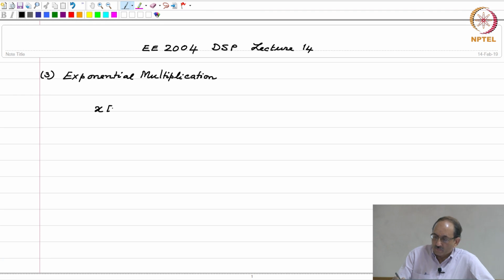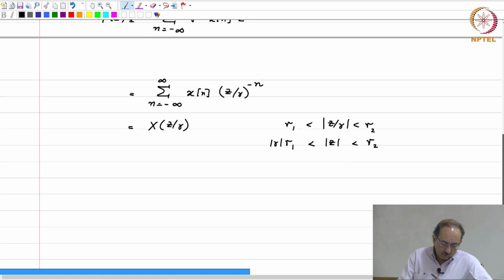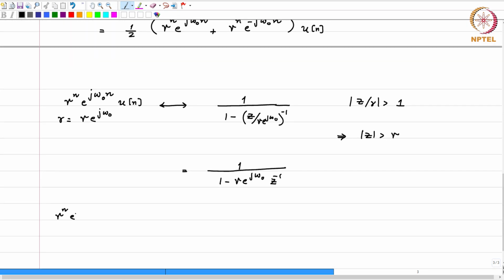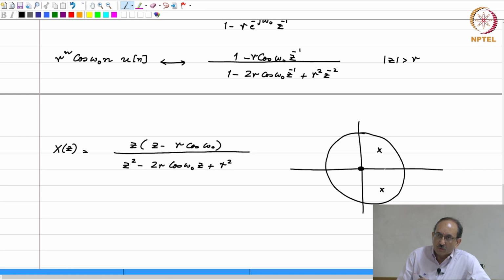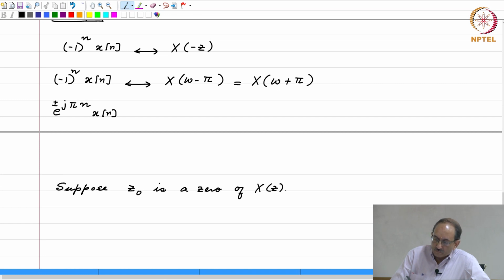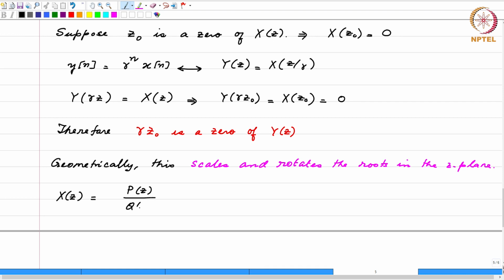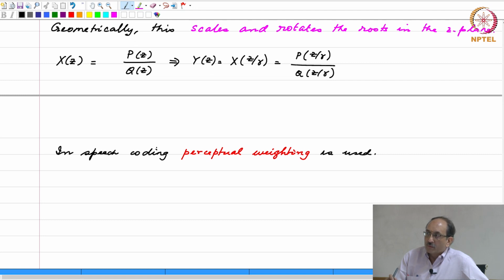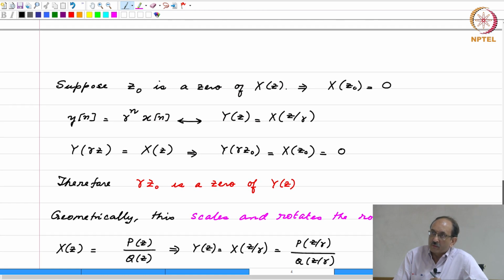Lec14 Part1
Lec14 Part1 -  Properties of the Z-transform (3)
– Exponential multiplication